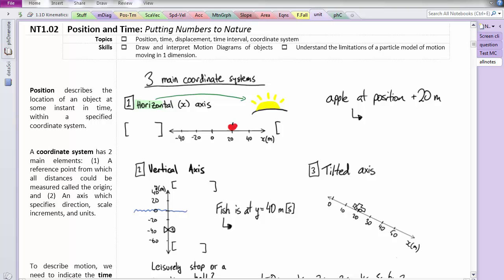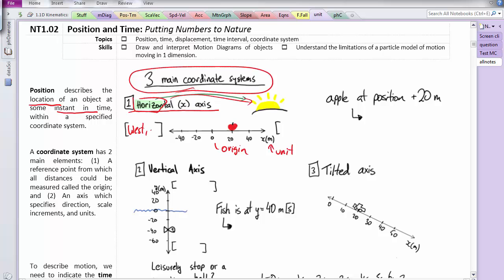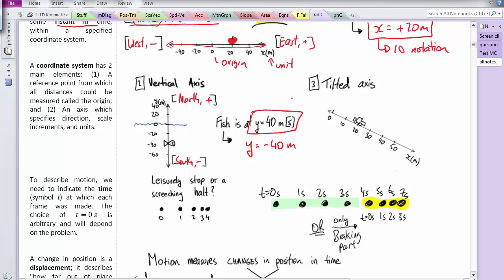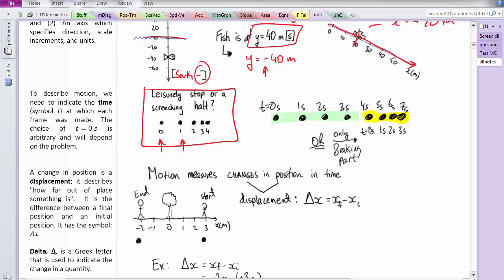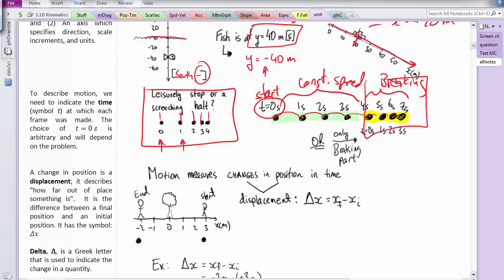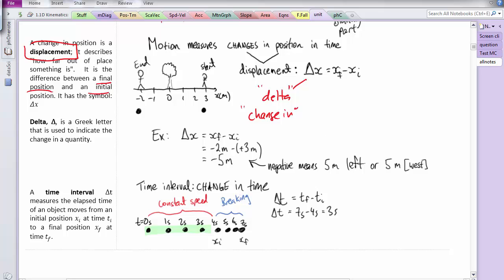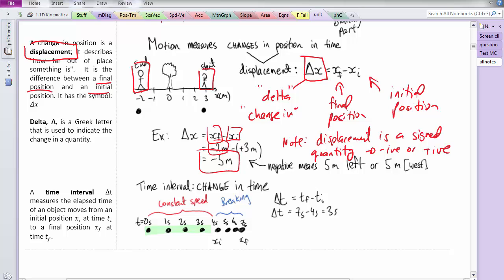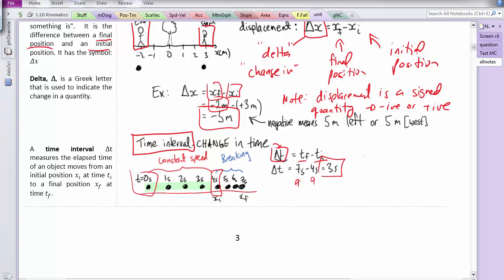NT1.02 Position and Time